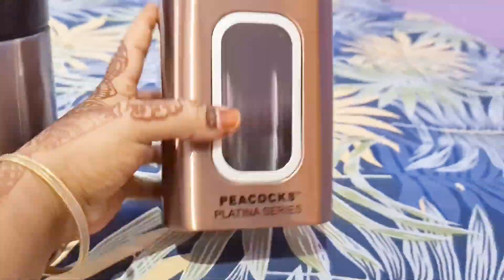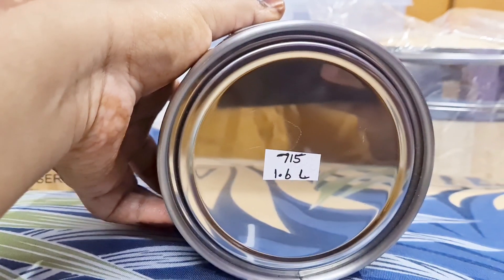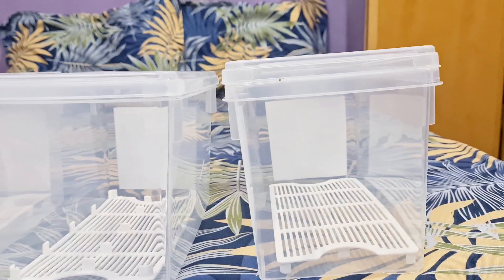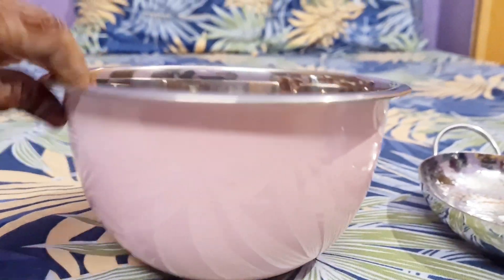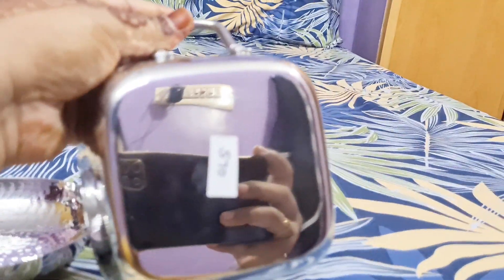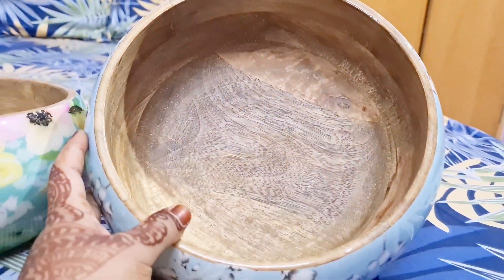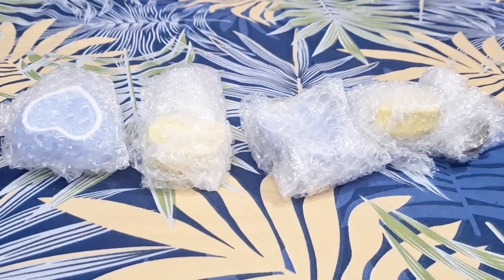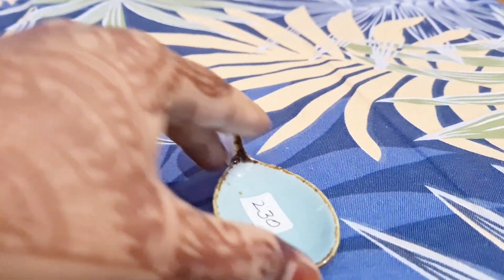நா🛍Omega Exclusive & Glassware என்னலாம் வாங்குனேனு பகலாம் // Omega Exclusive & shopping Haul